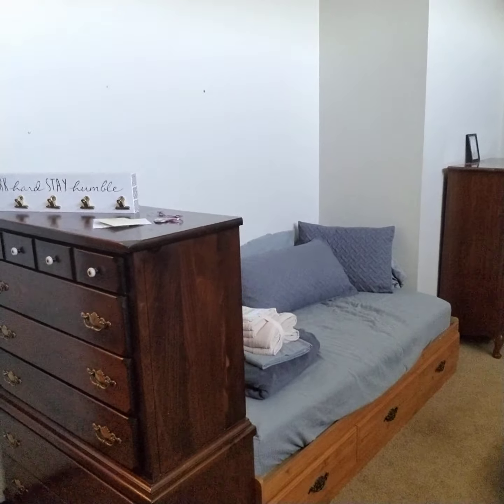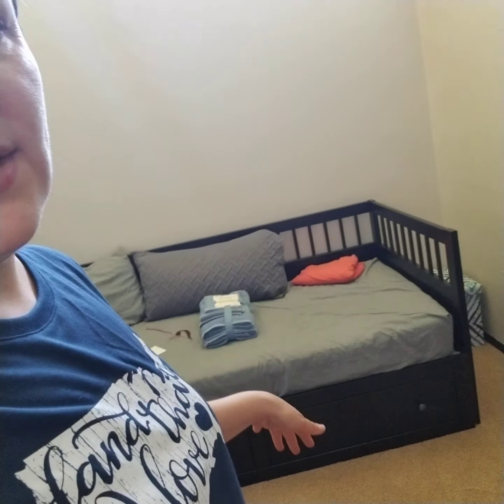HON House Tours Bedroom2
HON House Tours:
Bedroom #2